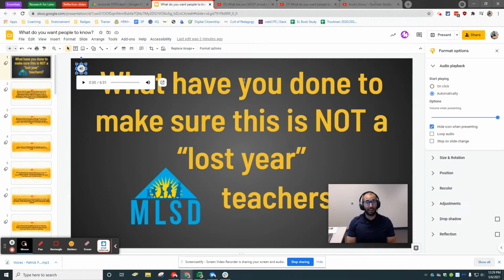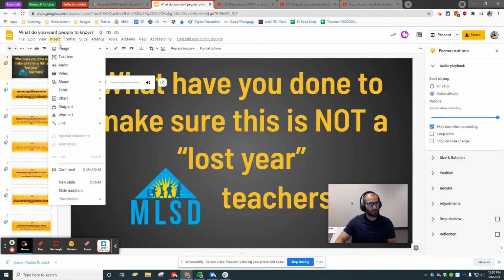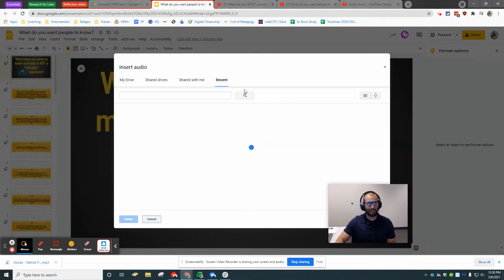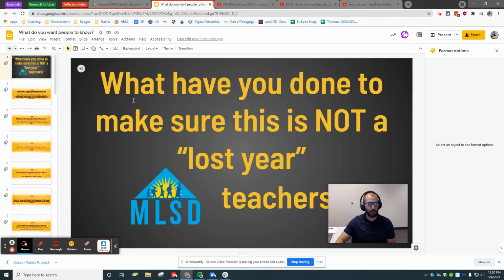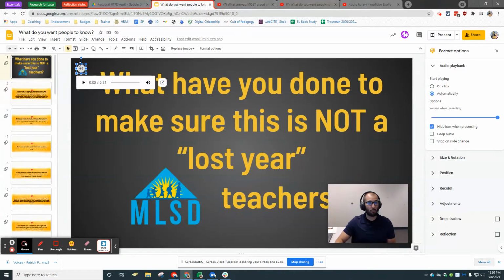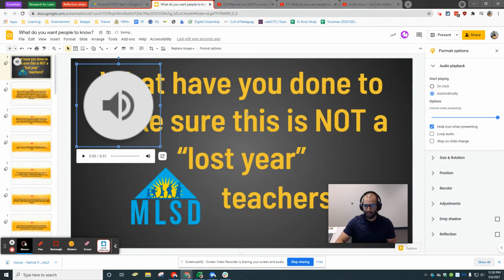SLAM! Insert Audio + Open Source Music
0:00 - Insert Audio in Slides
0:45 - Formatting Audio
1:17 - Publishing to the Web
1:41 - Open Source Audio Information
2:40 - YouTube Audio Library